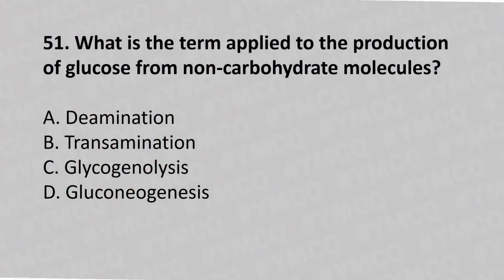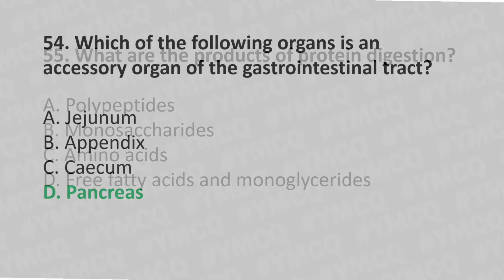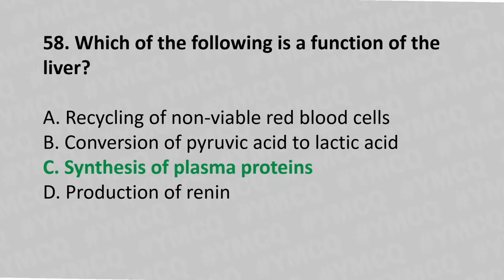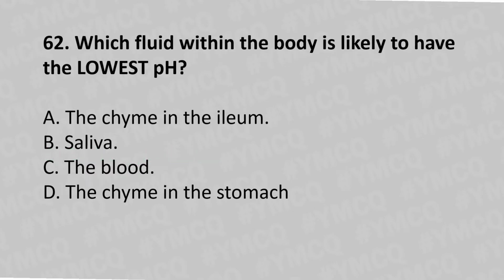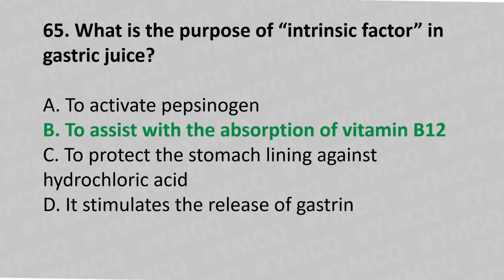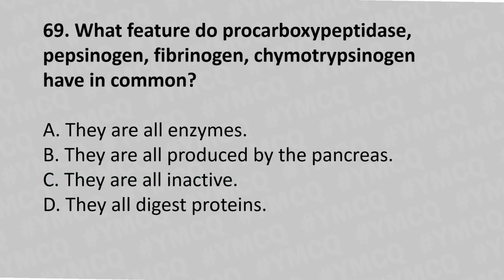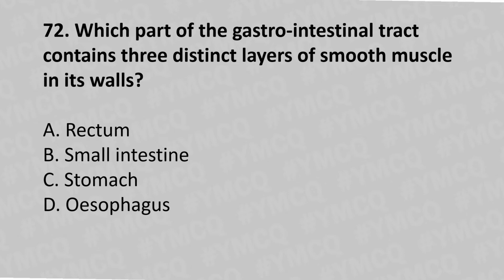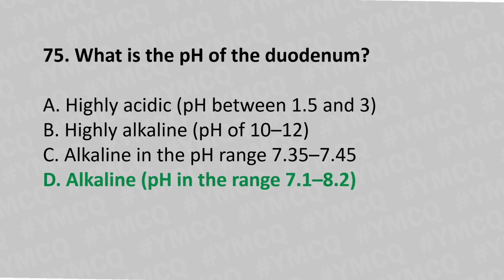Gastro-intestinal System MCQ | Part: 3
In this video we’ll walk you through:
- DHA Exam for Physiotherapist
- MOH Exam for Physiotherapist
-Physiotherapy Entrance Exam
- National physiotherapy Exam

The gastrointestinal tract (GI tract, digestive tract, alimentary canal) is the tract or passageway of the digestive system that leads from the mouth to the anus. The GI tract contains all the major organs of the digestive system, in humans and other animals, including the esophagus, stomach, and intestines. Food taken in through the mouth is digested to extract nutrients and absorb energy, and the waste expelled at the anus as feces. Gastrointestinal is an adjective meaning of or pertaining to the stomach and intestines.

The human gastrointestinal tract consists of the esophagus, stomach, and intestines, and is divided into the upper and lower gastrointestinal tracts. The GI tract includes all structures between the mouth and the anus,forming a continuous passageway that includes the main organs of digestion, namely, the stomach, small intestine, and large intestine. The complete human digestive system is made up of the gastrointestinal tract plus the accessory organs of digestion (the tongue, salivary glands, pancreas, liver and gallbladder). The tract may also be divided into foregut, midgut, and hindgut, reflecting the embryological origin of each segment. The whole human GI tract is about nine metres (30 feet) long at autopsy. It is considerably shorter in the living body because the intestines, which are tubes of smooth muscle tissue, maintain constant muscle tone in a halfway-tense state but can relax in spots to allow for local distention and peristalsis.

The gastrointestinal tract contains the gut microbiota, with some 4,000 different strains of bacteria having diverse roles in maintenance of immune health and metabolism, and many other microorganisms.Cells of the GI tract release hormones to help regulate the digestive process. These digestive hormones, including gastrin, secretin, cholecystokinin, and ghrelin, are mediated through either intracrine or autocrine mechanisms, indicating that the cells releasing these hormones are conserved structures throughout evolution.

00:00 Introduction

00:11 Question: 51

00:36 Question: 52

0:56 Question: 53

1:21 Question:  54

1:40 Question: 55

2:03  Question: 56

2:24 Question: 57

2:49 Question: 58

3:16 Question: 59

3:40 Question: 60

3:58 Question: 61

4:19 Question: 62

4:42 Question: 63

5:06 Question: 64

5:28 Question: 65

6:00 Question: 66

6:25 Question: 67

6:51 Question: 68

7:18 Question: 69

7:47 Question: 70

8:15 Question: 71

8:35 Question: 72

8:58 Question: 73

9:22 Question: 74

9:46 Question: 75